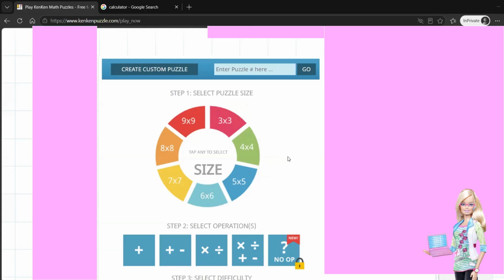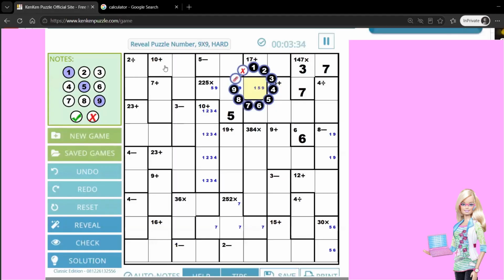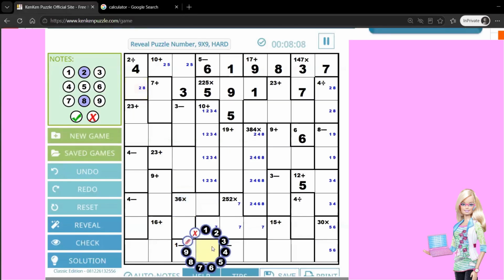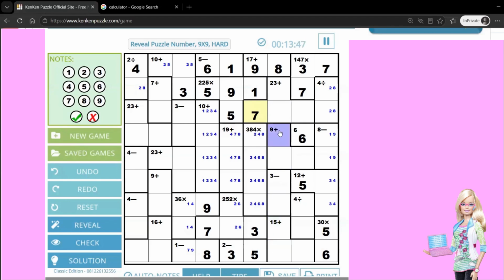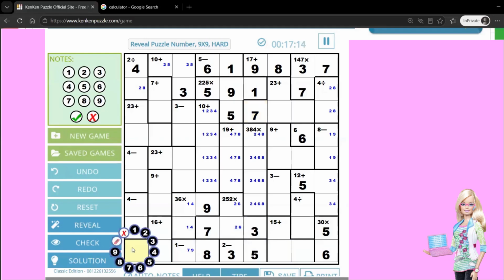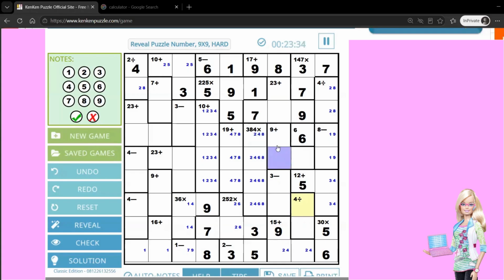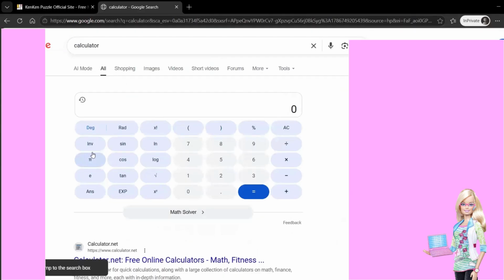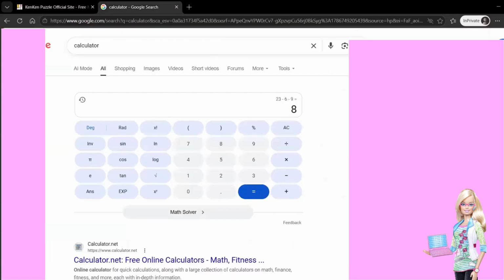Solve KenKen Puzzles With Me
Did anyone else's math teacher in middle school give you KenKen puzzles to solve after you finished your work?

Today we're de-stressing by solving KenKen puzzles together.